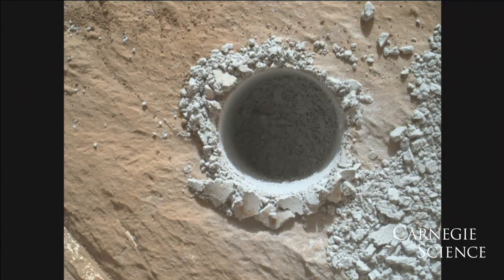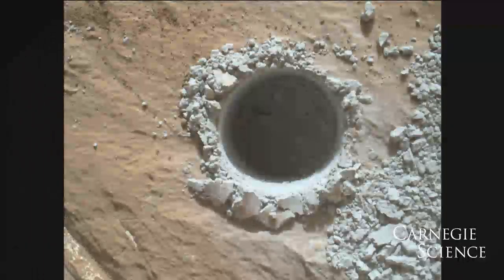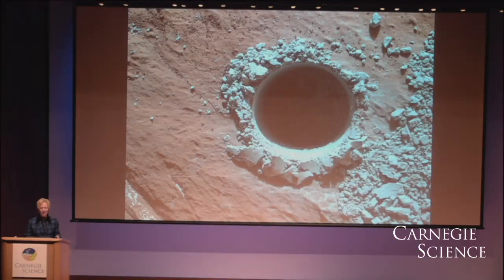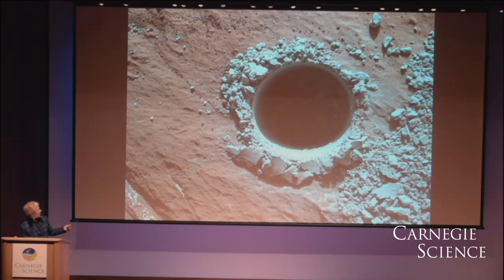NASA's Curiosity Rover Drills on Mars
Drilling on Mars: NASA astrobiologist Pamela Conrad shares what we've learned so far.